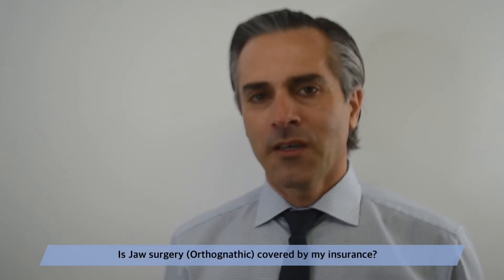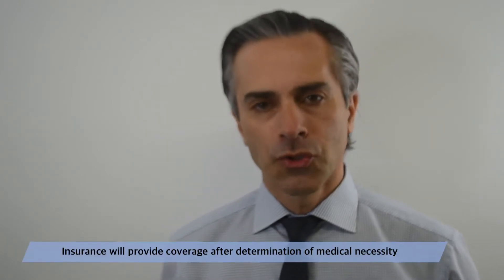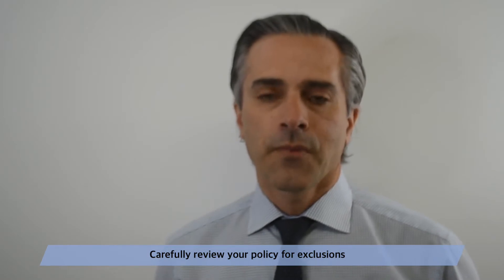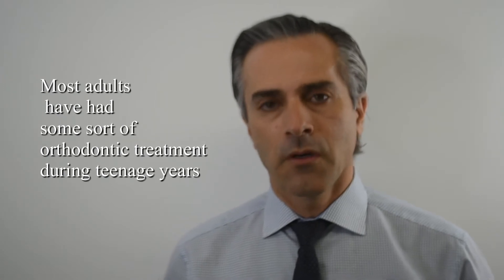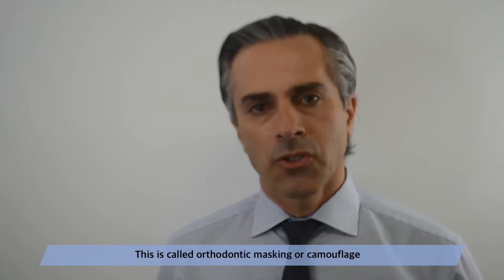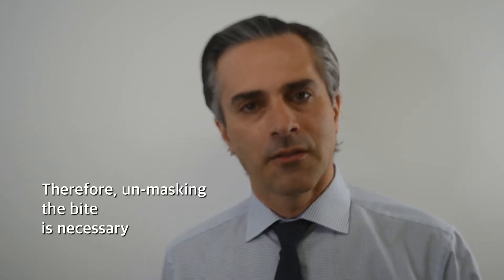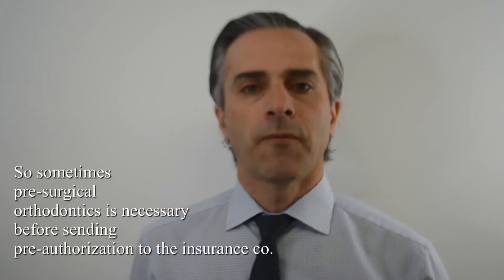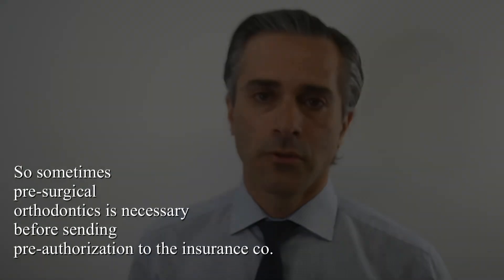Does insurance cover jaw surgery?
Jaw surgery is usually covered by medial insurance.  The office has to be familiar with the process claim submission.

Dr. Jamali has a sub-specialty in Orthognathic surgery.  He is a dual board certified Maxillofacial surgeon.

The office is a full scope Oral & Maxillofacial Surgery practice. This includes removal of wisdom teeth, bone grafting, dental implants and etc.

Majid Jamali, D.M.D.